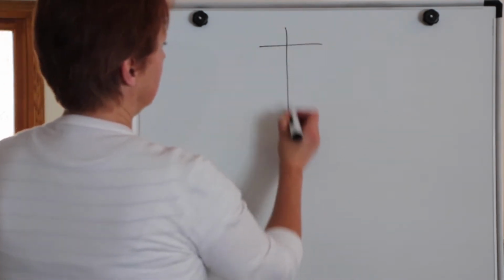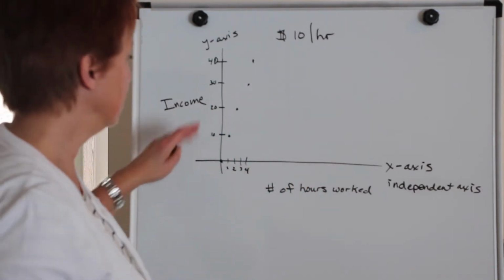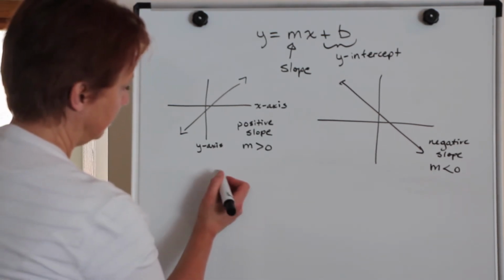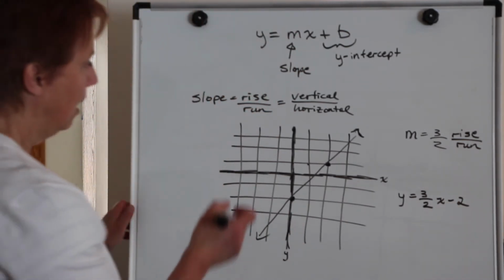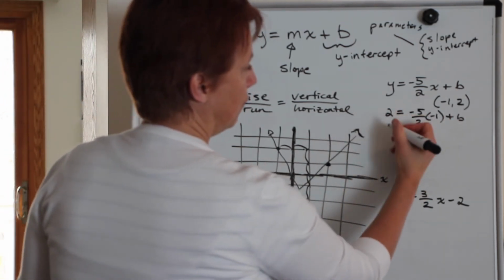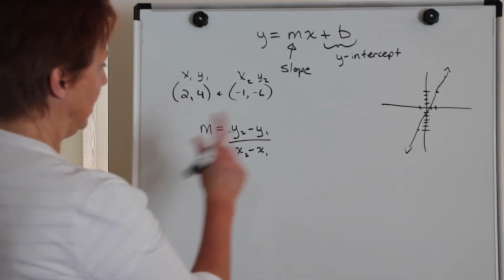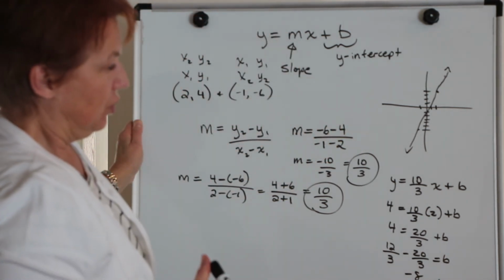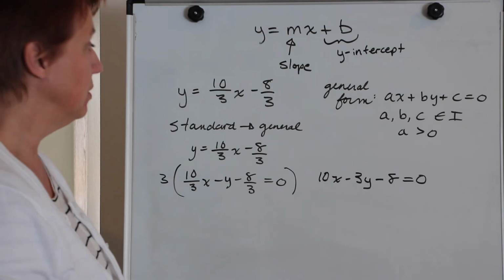Working with linear functions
A short introduction to equations of lines, different forms of equations of lines -- the general form, the slope, y-intercept form. How to find the slope of a line and how to convert linear functions from one form to another.